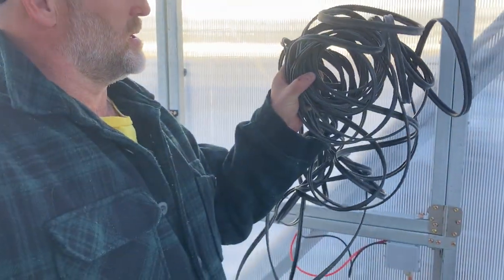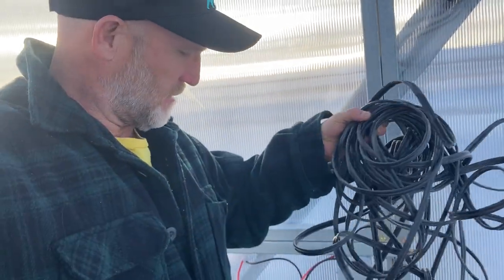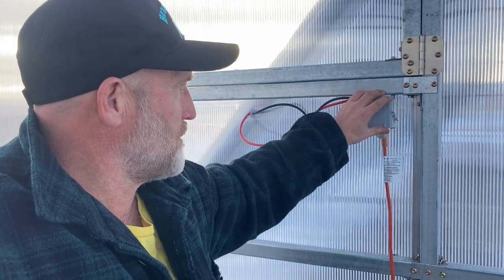Ultimate Prepper || Using Solar Powered Heat Tape to Prevent Water Lines from Freezing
This is a test to determine if standard heat tape can be powered directly from DC solar panels.  It resolves the problem of how to inexpensively keep water pipes in bug-out homes from freezing as such homes are not typically occupied for long portions of time during the winter.  This solves the problem of having to purge all the water lines with air for winter preps.  The idea is to wrap the heat tape around water lines and then cover the area with insulation.  The thermal mass near the heat tape will be warmed up and act as a thermal battery while the sun is not shining.  The insulation will help retain the heat from escaping and keep the pipes from freezing.